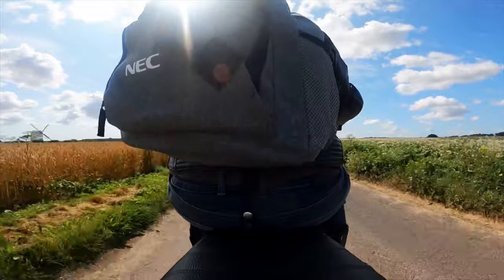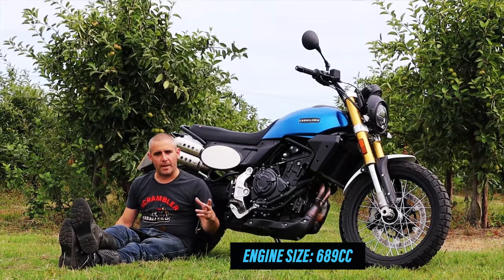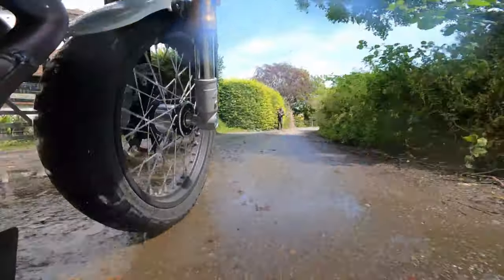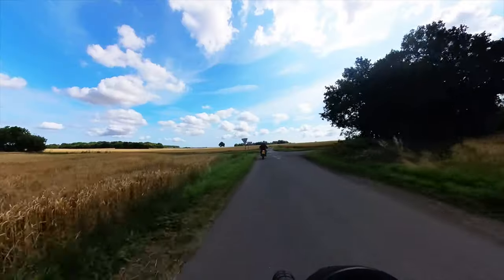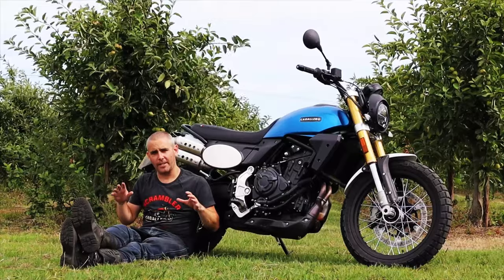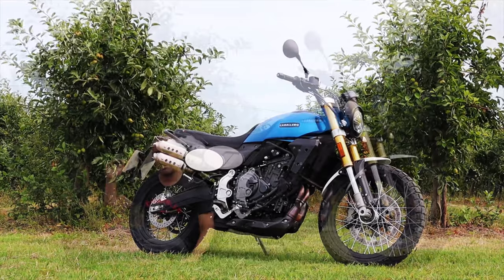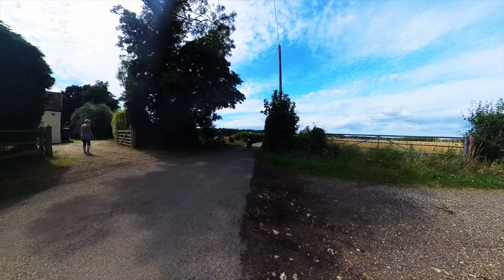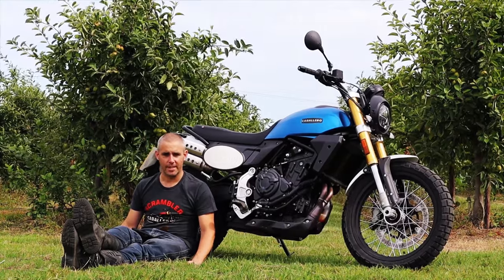Fantic Caballero 700 review - on and off-road on the MT-07 powered retro!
Officially announced earlier this year, the new Fantic Caballero 700 cements itself as the flagship bike in Fantic’s retro scrambler range.

The new Fantic Caballero#700 is still a funky-looking street scrambler, as is the case with the Caballero 500, although beneath the bodywork there are a host of big differences between the two models. To get under the skin of the new bike, Visordown sent Toad to the pretty county of Kent, for an on-road and light off-road test of the new retro machine.

You can check out the full editorial review of this bike